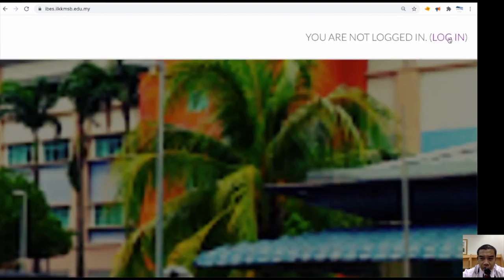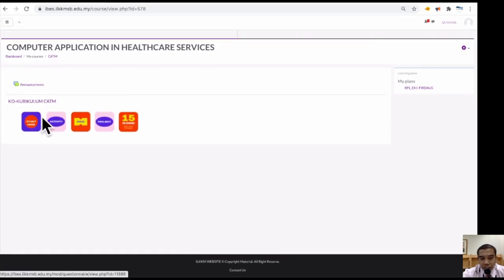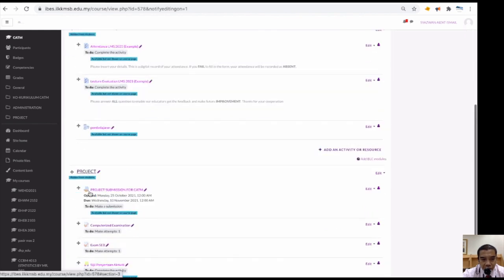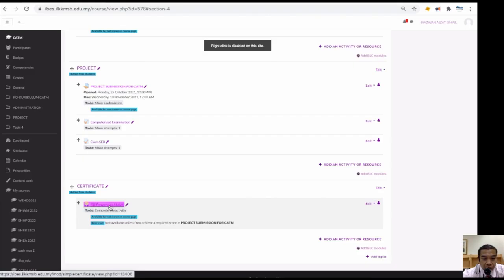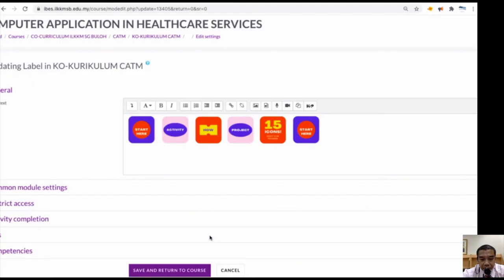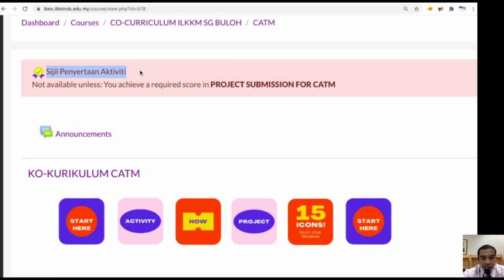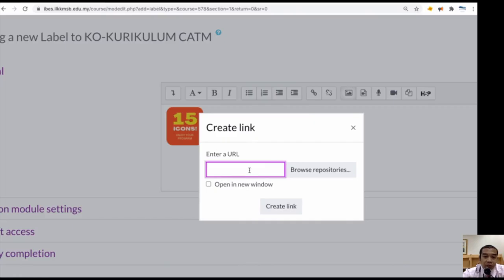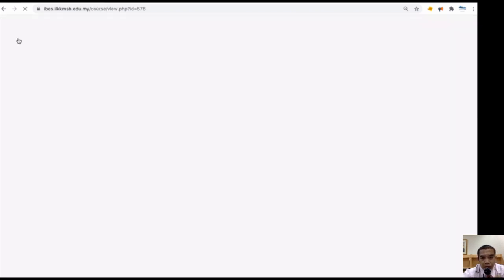Step 7 Create learning content using logo IBES Make moodle more attractive like a webpage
Welcome to IBES - ILKKM Blended E-Learning System.

This system was created, manage and maintain by ILKKM Sg Buloh with the help from numbers of Pengajar in different medical and allied health field. Currently it's being use for all ILKKM for the first module. Check our update in this Channel.